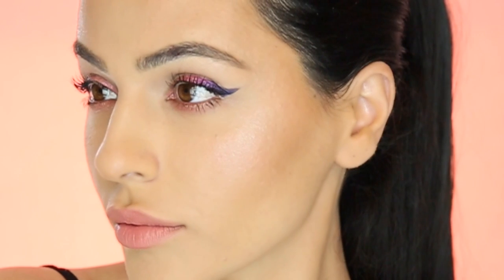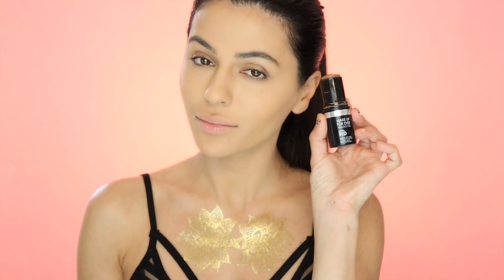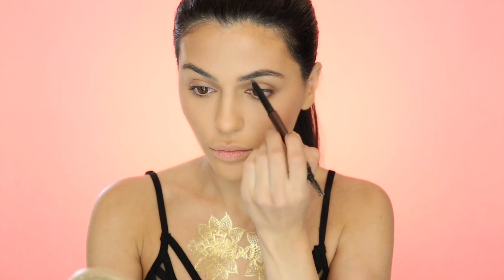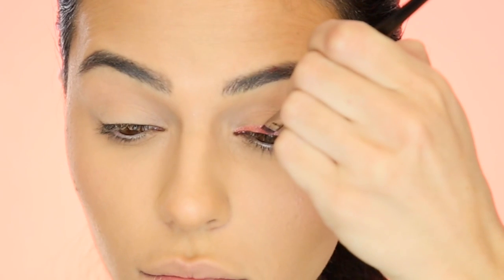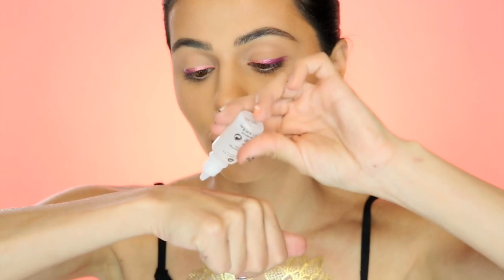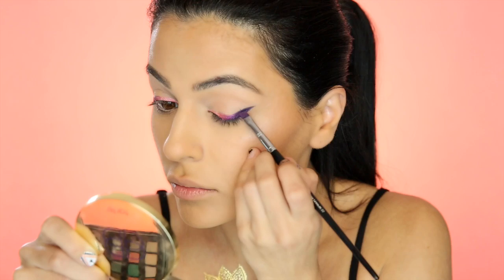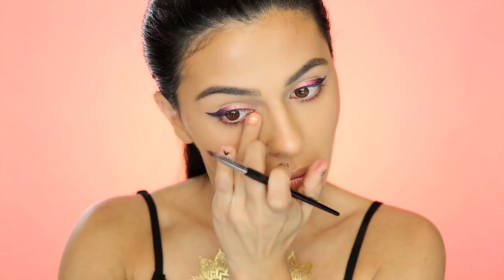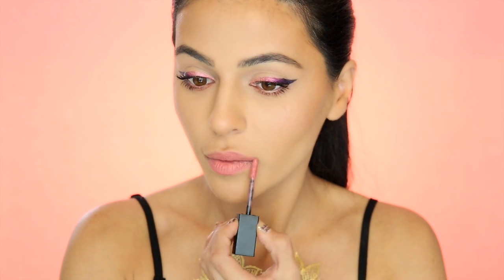Spring Makeup: Ombré Eyeliner Tutorial | Teni Panosian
It's almost springtime and I'm bringing the colors out! Enjoy this spring makeup look using an ombré to create a fun eyeliner look that's inspired by festival makeup.

Thanks to Vertel for allowing me to use her track, "Love Me Up." Check her out!

Natasha Denona Magic Primer
Tarte Rainforest of the Sea Water Foundation in Med Tan Sand
NARS Radiant Creamy Concealer in Ginger and Custard
Make Up For Ever Ultra HD Stick Foundation in Y505
Too Faced Endless Summer Bronzer
Revlon Highlighting Palette in Rose Glow
Hourglass Arch Brow Sculpting Pencil in Warm Brunette
Benefit Stay Don't Stray eyeshadow primer
Urban Decay Vice 4 eyeshadow palette
⇢ Fast Ball
⇢ 1985
⇢ Beat Down
⇢ Flame
Make Up For Ever Aqua Seal
Maybelline skinny gel eyeliner in Sharp Brown
Maybelline The Falsies Push Up Drama Mascara
Maybelline vivid matte liquid lipstick in Nude Flush

Gold temporary tattoo is Encre Noir by @chanteljeffries